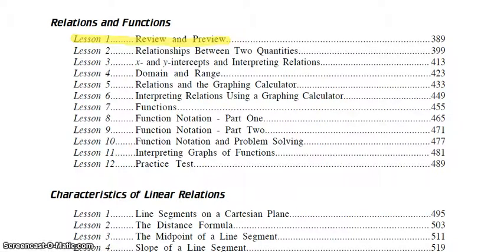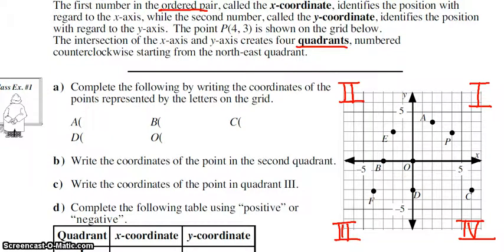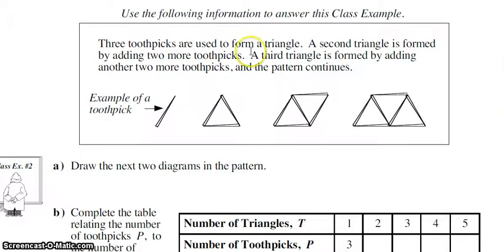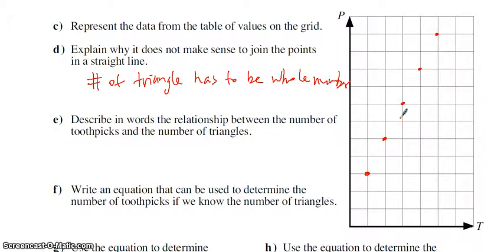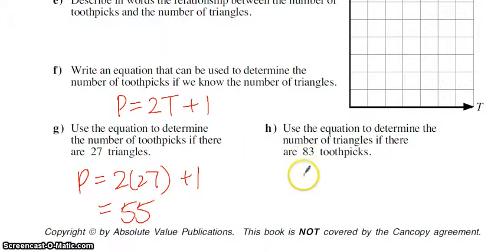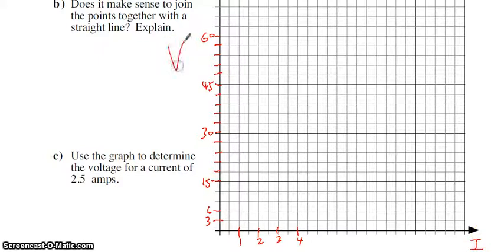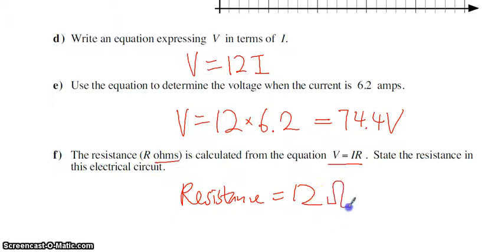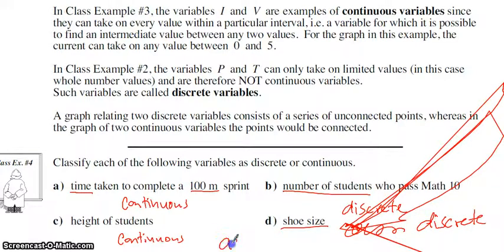Unit 7 Lesson 1 Relations and Functions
Review and Preview